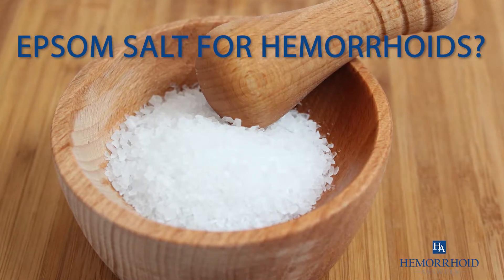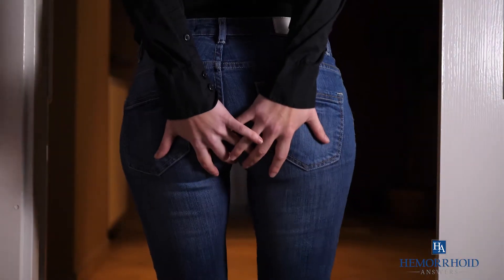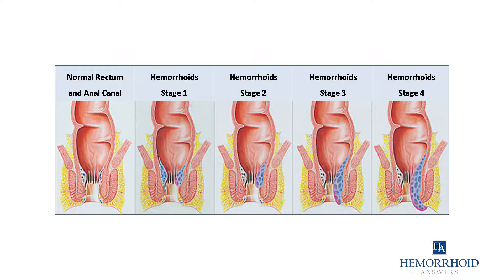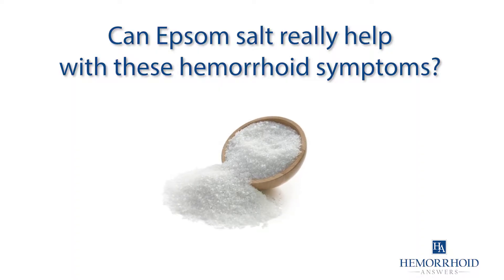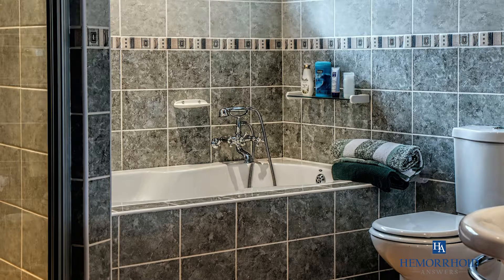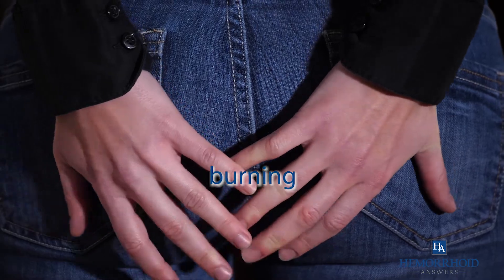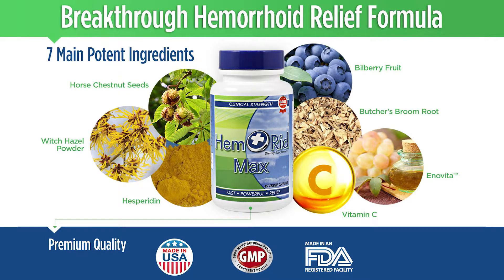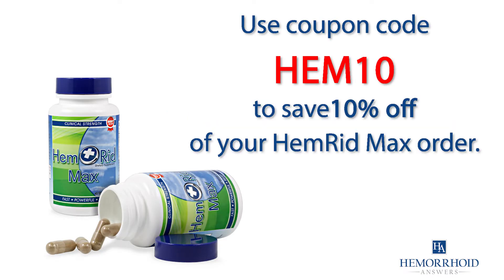Epsom Salt for Hemorrhoids Relief: What You Need to Know About Epsom Salts and Hemorrhoids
If you are thinking about using Epsom Salt for your hemorrhoids, you've come to the right place.

Natural treatment of hemorrhoids is the preferred method for most sufferers because hemorrhoids are located in one of the most sensitive areas of the body.

In short, Epsom salt is a magnesium sulfate, mineral compound (and technically not a salt) that can be used for health and wellness, such as healing muscles and relieving tension, improving sleep, energizing the body, and preventing stress.

Yes, you can use epsom salt for hemorrhoids.

Like Epsom Salt, HemRid is an all-natural way to fight hemorrhoids. If you need to get hemorrhoid relief, Try HemRid:

In this guide we will share the best tips and tricks to get real lasting relief from your hemorrhoids with Epsom Salt.